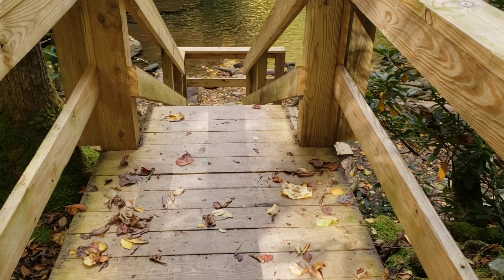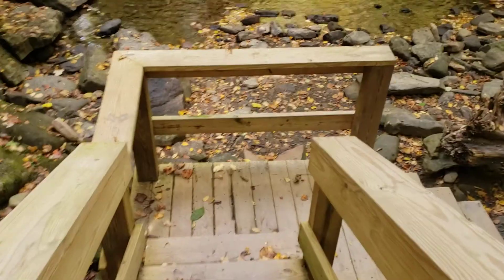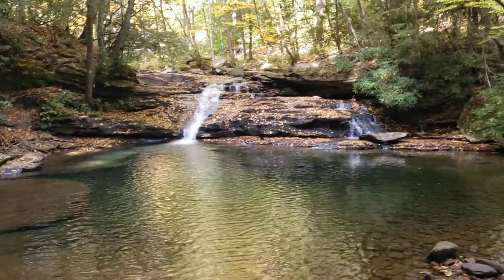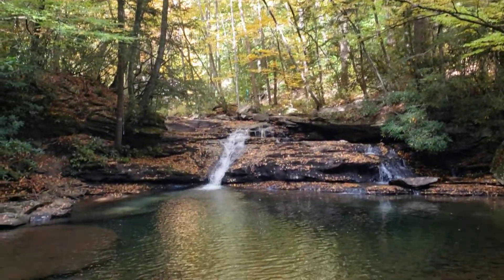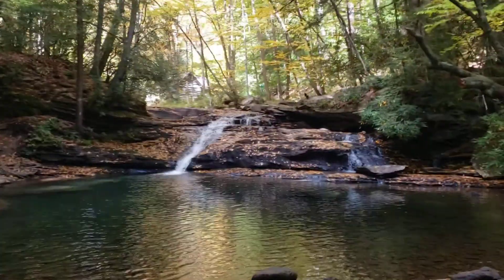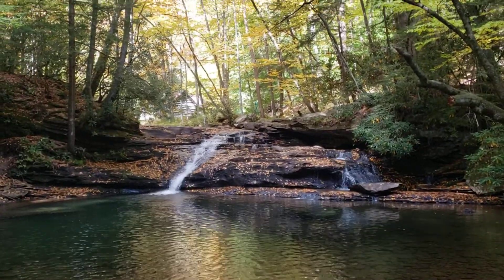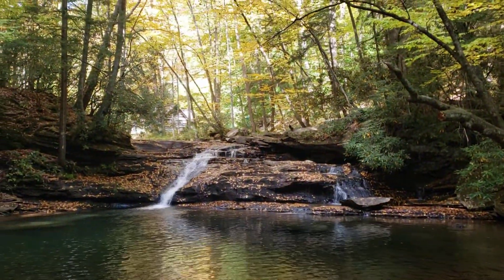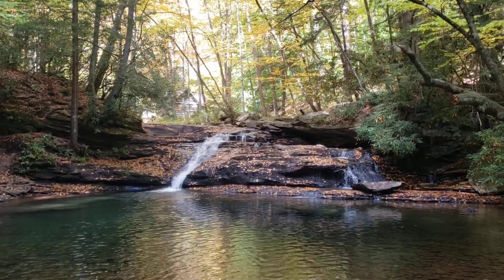Video of Kumbrabow State Forest, WV from Jennifer B.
Video of Mill Creek Falls

A video by Jennifer B. on The Dyrt